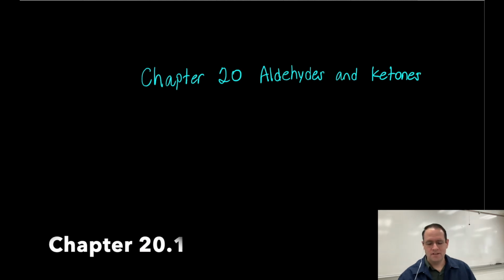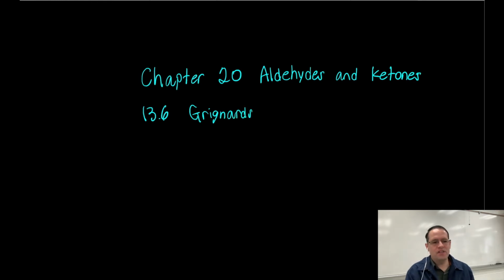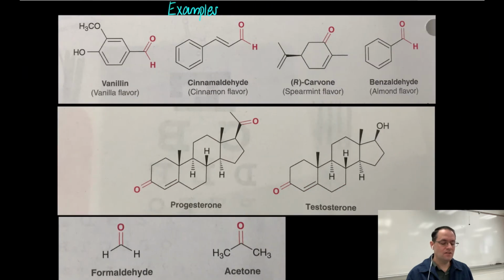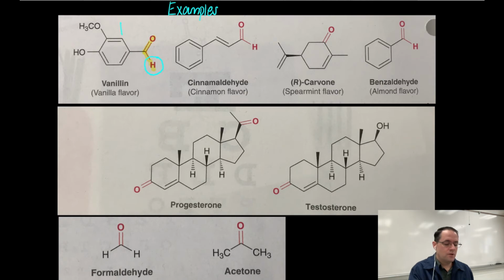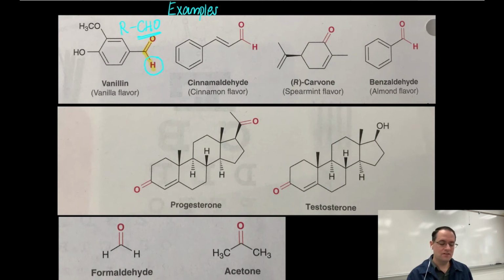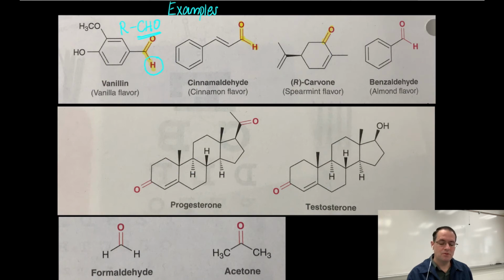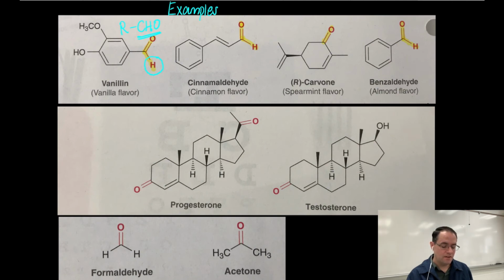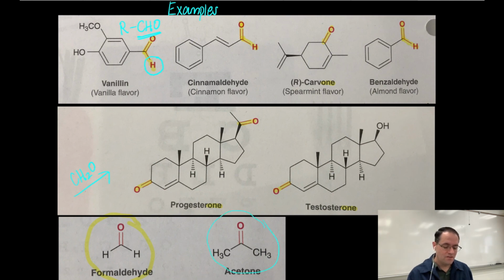Introduction to Aldehyes and Ketones CH 20.1 Klein [ORGANIC CHEMISTRY]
This lecture video covers chapter 20, section 1 as presented in Klein's organic chemistry, 2nd edition textbook.